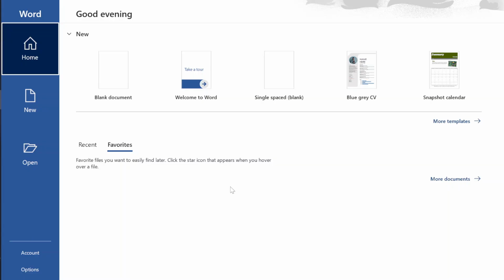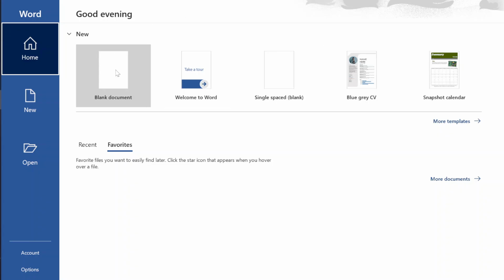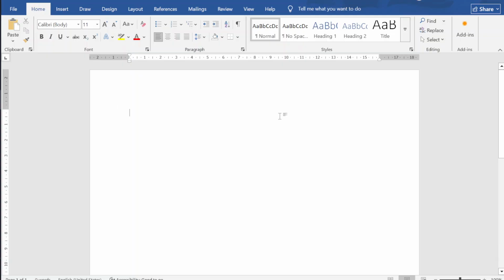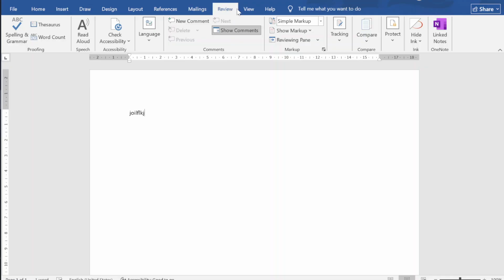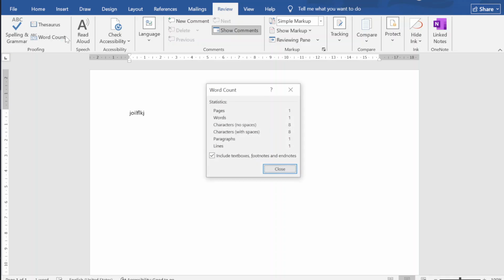How to Do Microsoft Word Count - 2025 (Simple Tutorial)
- How to Do Microsoft Word Count
In this video, I will show you how to do Microsoft Word count quickly and easily. You will also learn related tips like checking word count in different sections, tracking characters, and using shortcuts to save time while working on documents.